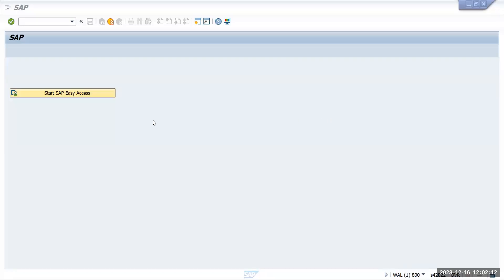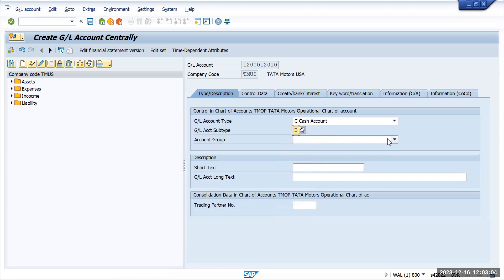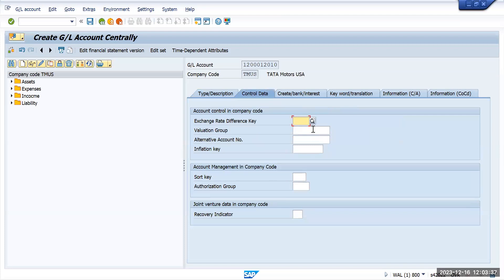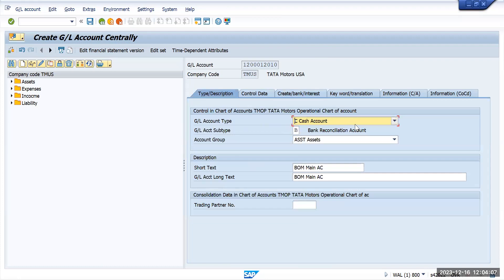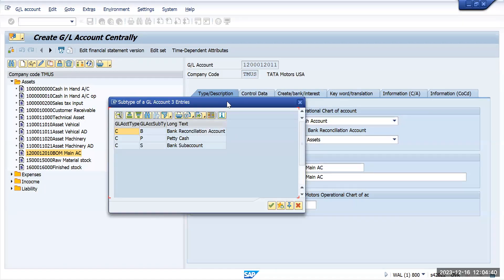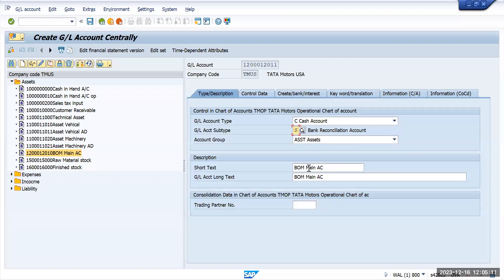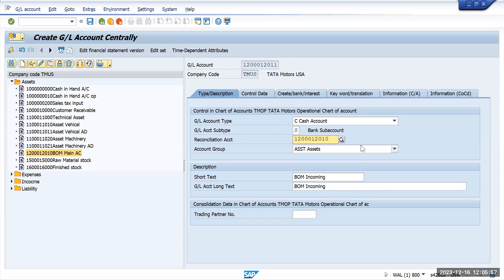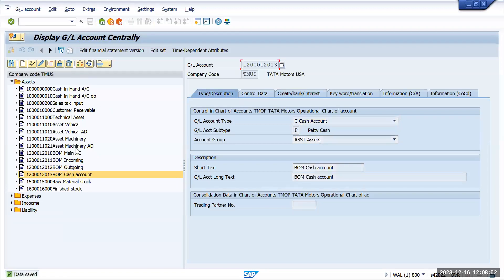Creation of bank GL in SAP | FS00 | SAP FICO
Creation of bank GL in SAP
FS00
SAP FICO